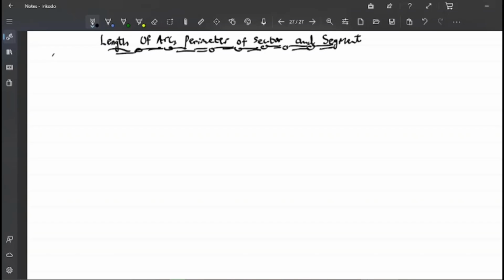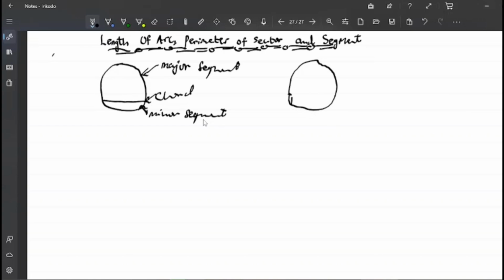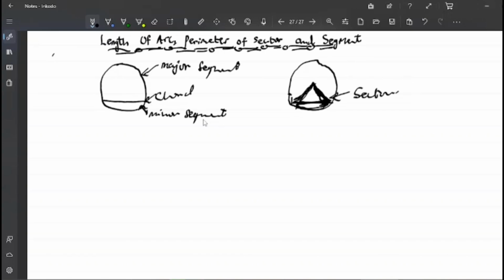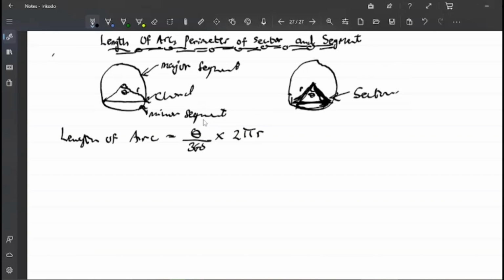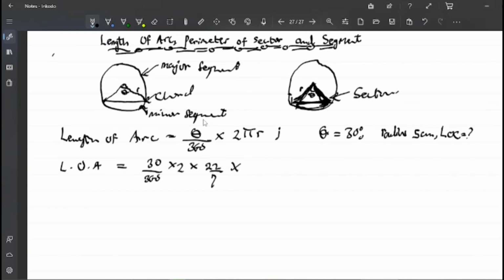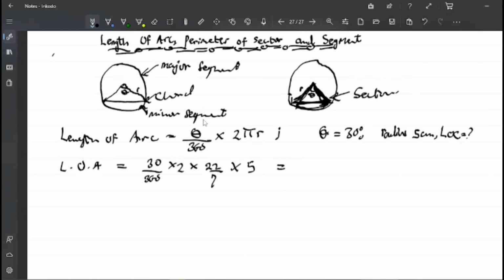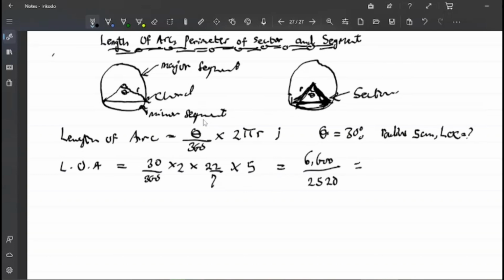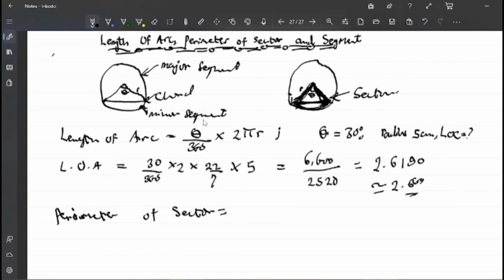Length of arc and perimeter of sector